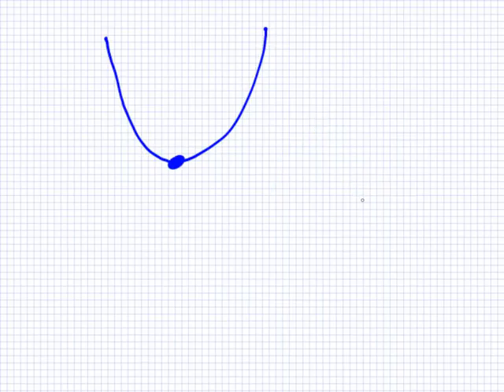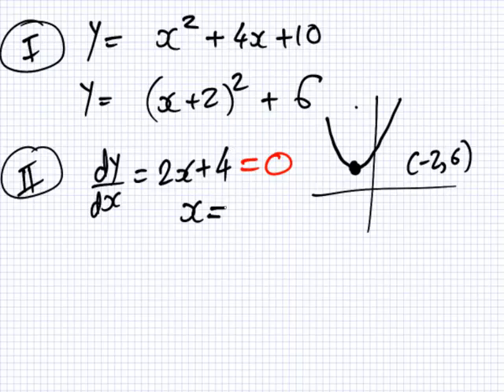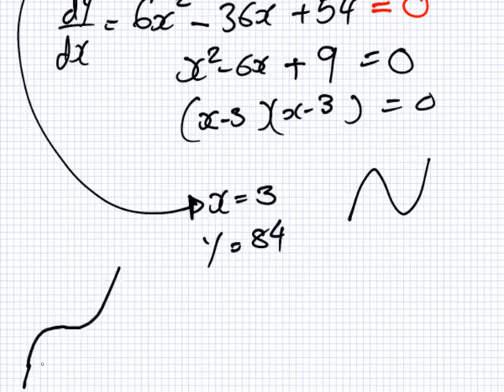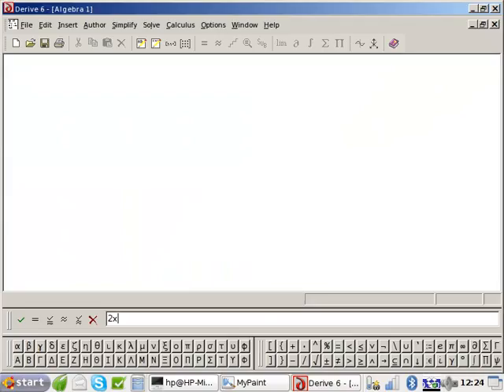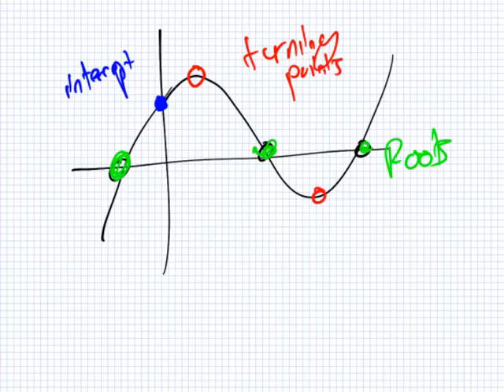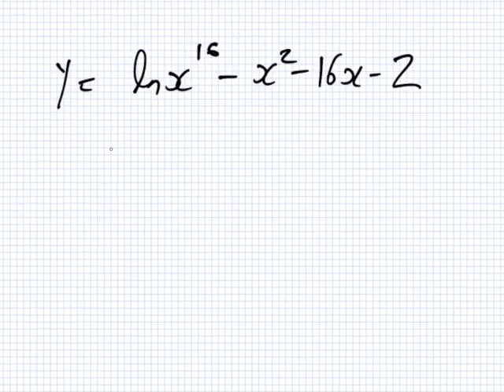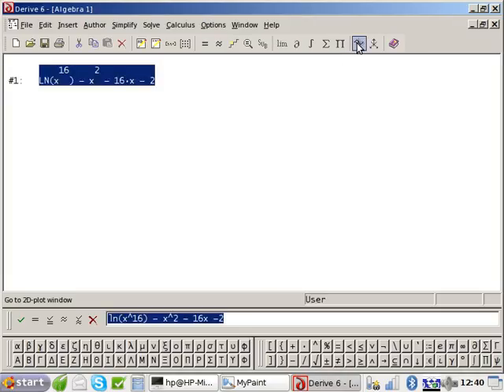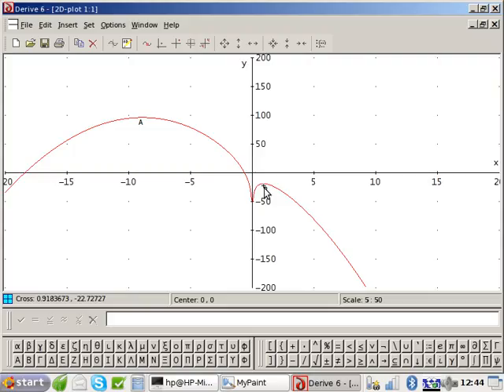Half Maths | Lecture | Calculus | Turning Points | NCUK